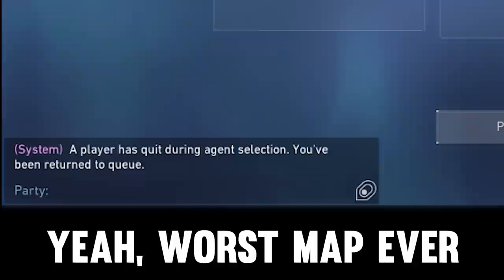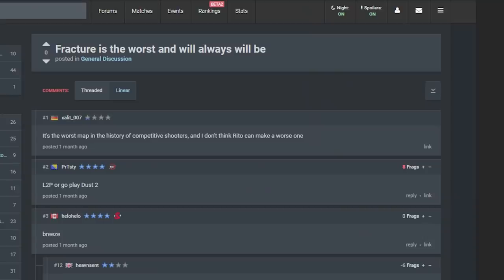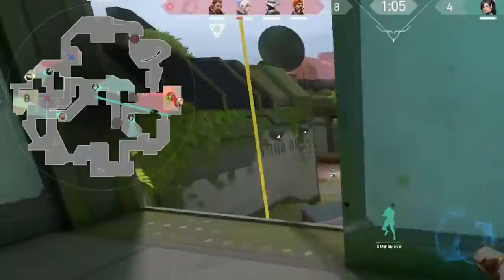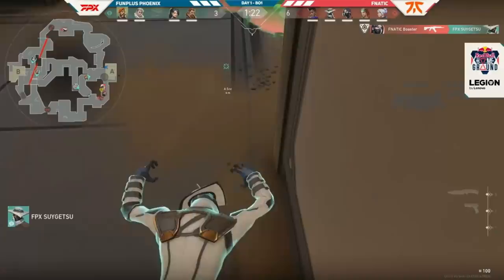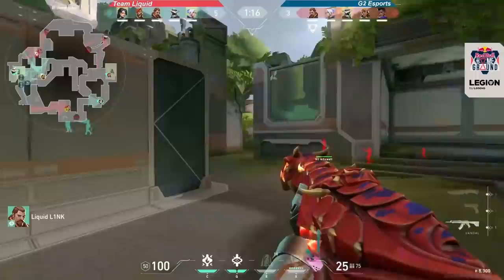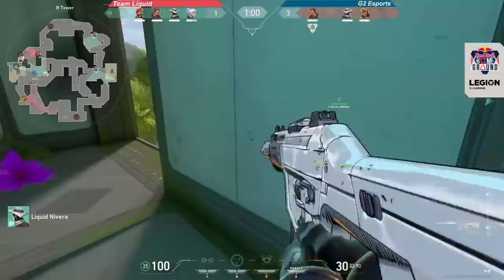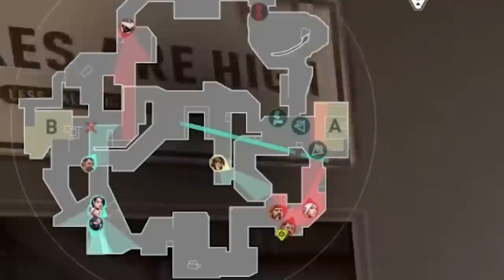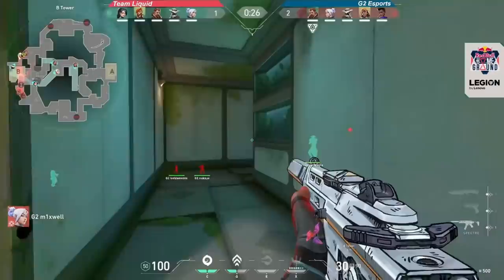How to Attack and Defend on Fracture (Pro Map Guide)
How to play Fracture featuring strategy from Team Liquid, Fnatic and Gambit.